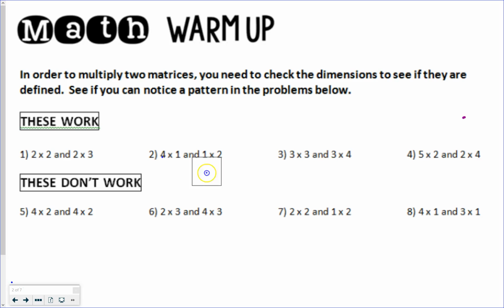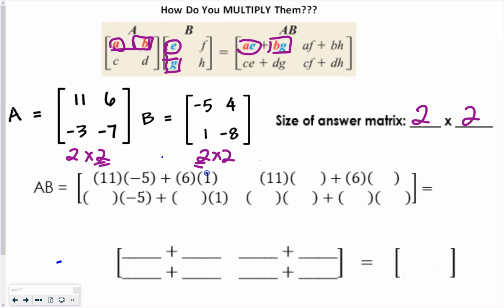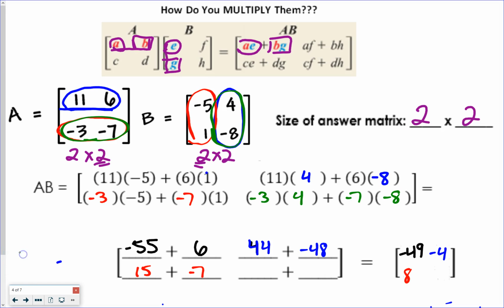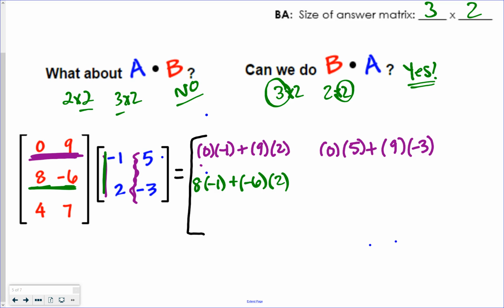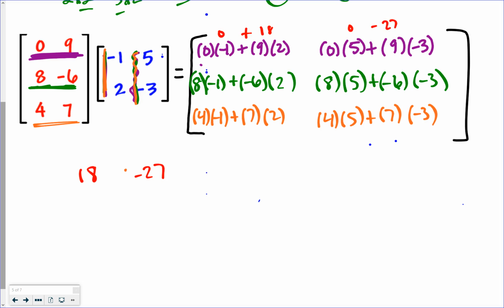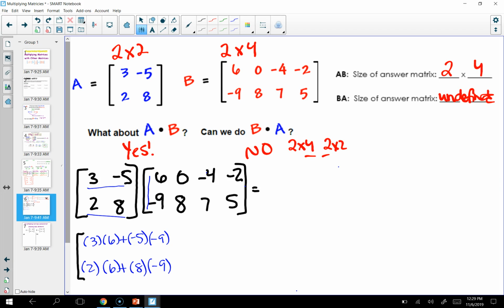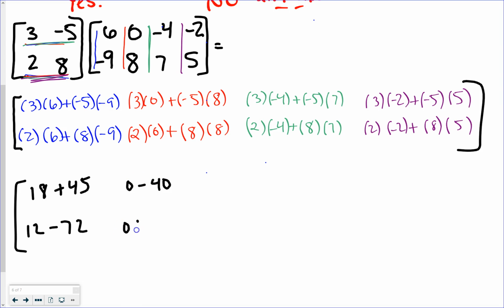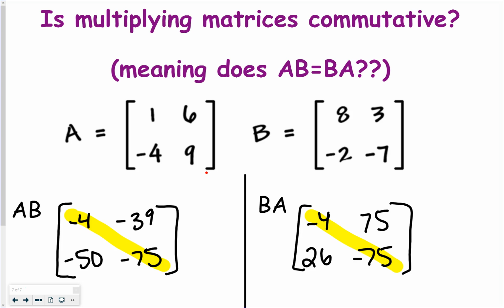Alg 2_Multiplying Matrices